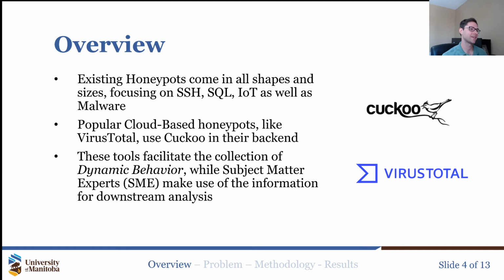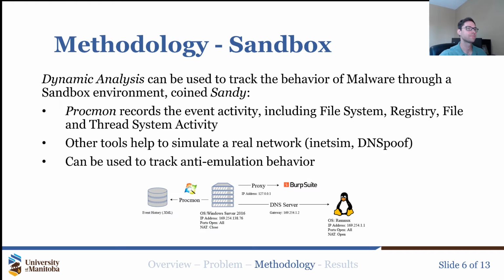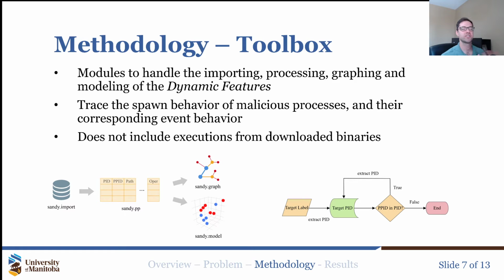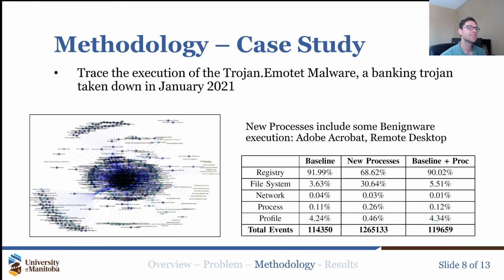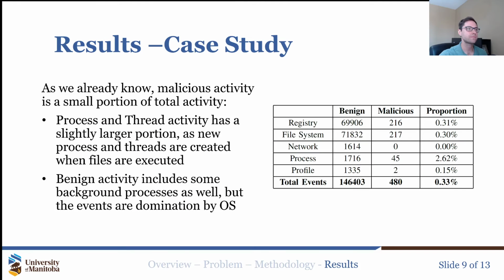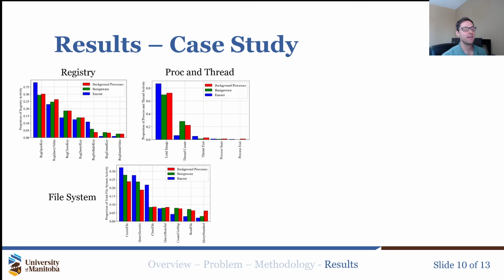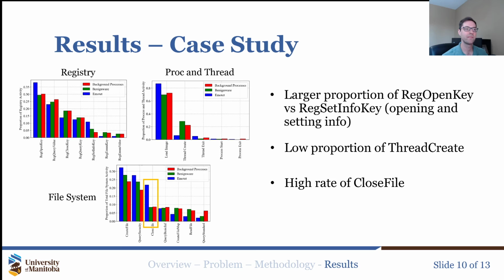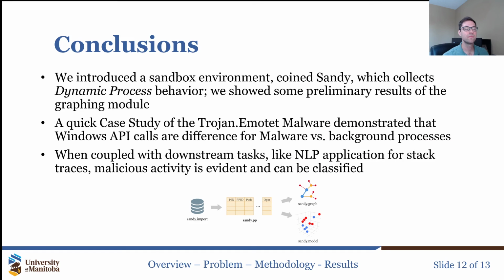Sandy Toolbox: A Framework for Dynamic Malware Analysis and Model Development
Introducing the Sandy Toolbox, a library for collecting dynamic Windows event activity for the purposes of Malware detection. Presented at SAM'21 in Las Vegas, USA on June 26 - 29, 2021